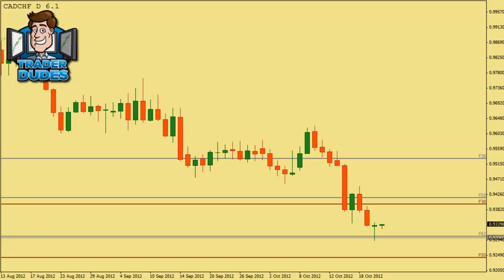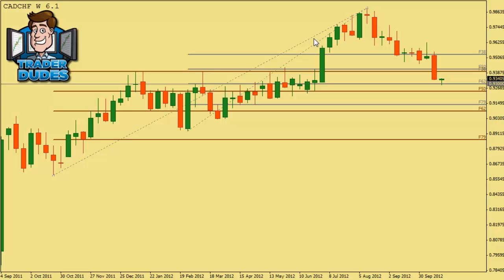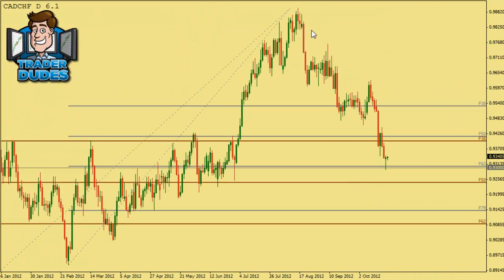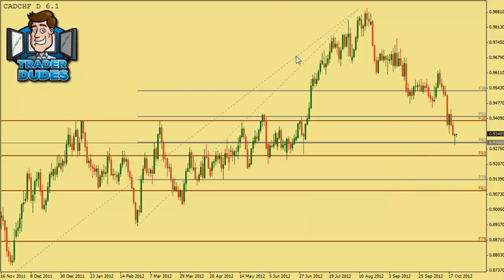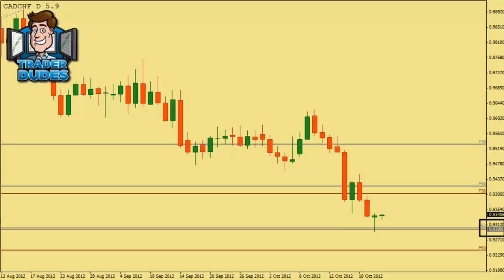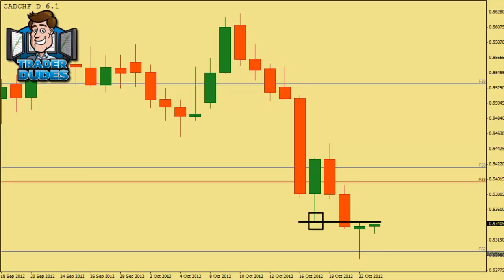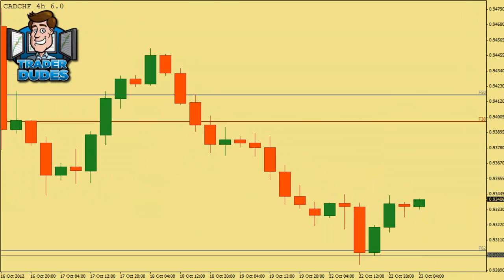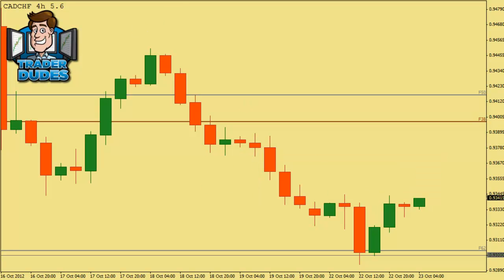How To Trade Pinbars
We break-down this incredible Pinbar. It's Forex Price Action at it's finest!